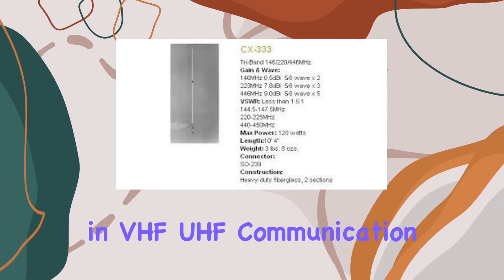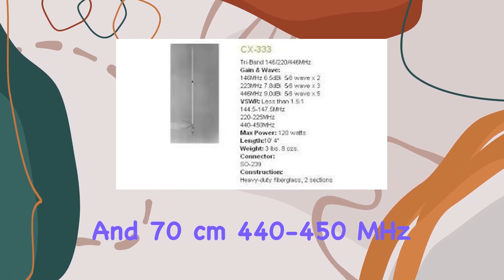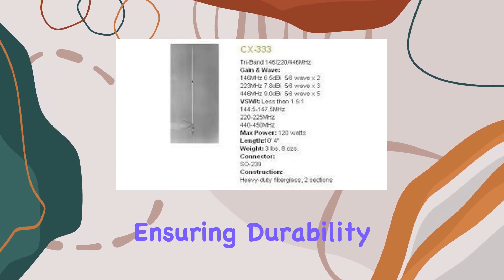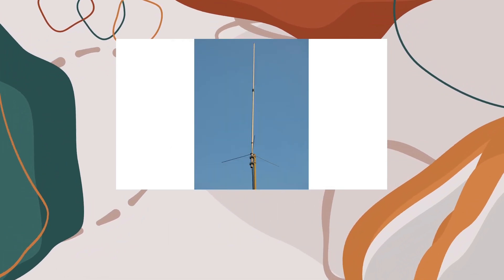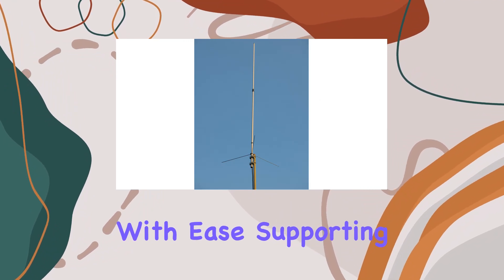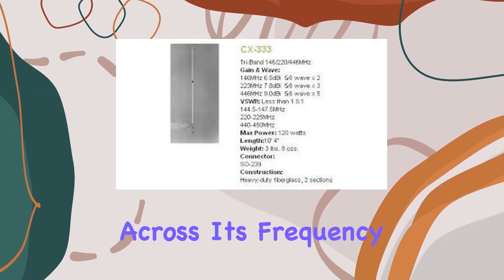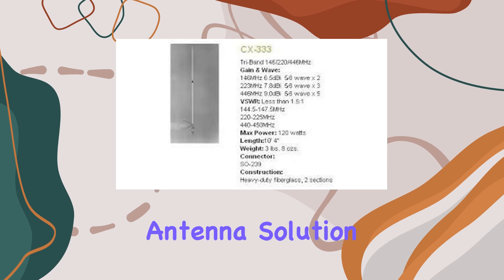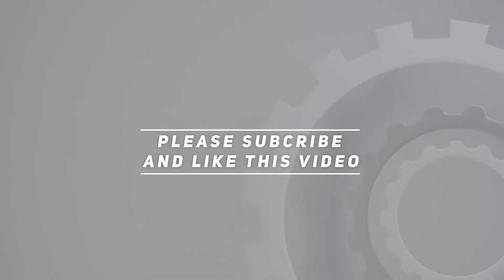Comet Tri-Band CX-333 Base Antenna: Best VHF/UHF Performance!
0:00 Intro
0:06 Review

Things that we mentioned in this video:
CX-333 CX333 Original Comet : B00AR08ADM